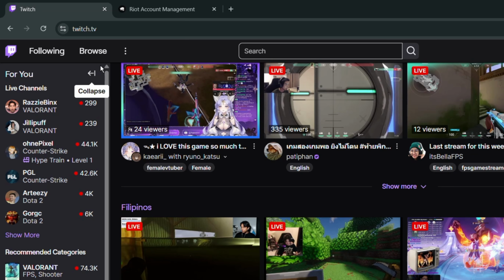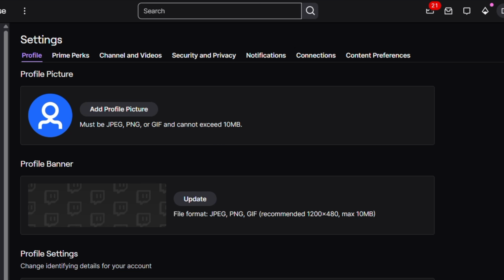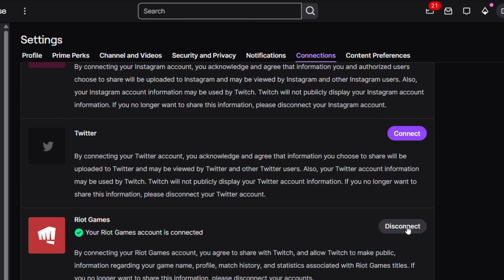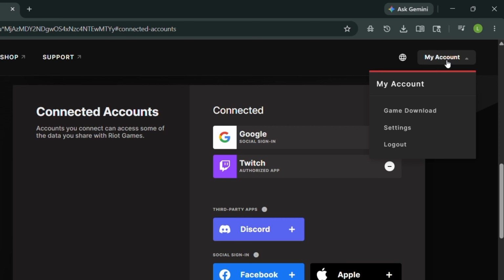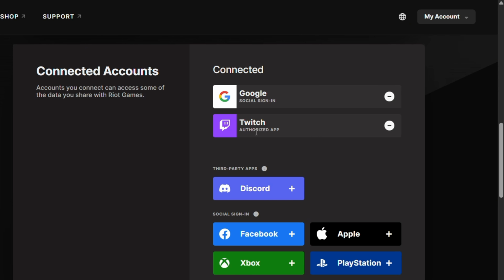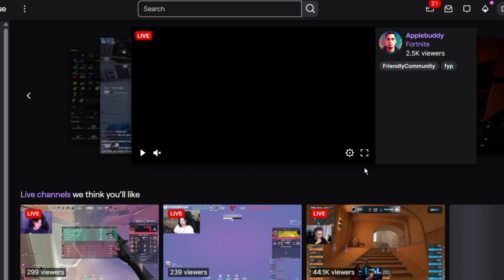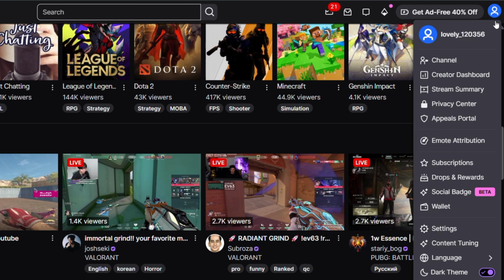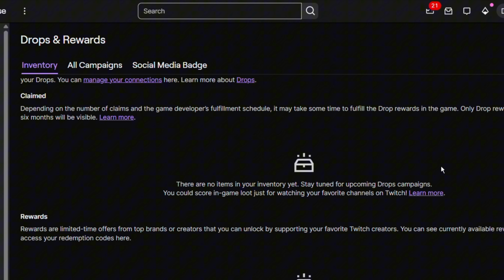How to Enable Twitch Drops for Riot Games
How to enable Twitch Drops for Riot Games step by step.
Learn how to connect your Riot account to Twitch and start claiming Twitch Drops easily.

In this video, you’ll learn how to enable Riot Games Twitch Drops for games like VALORANT and League of Legends. This step-by-step guide shows how to link your accounts correctly and make sure Twitch rewards are working.

📌 What you’ll learn:
• How to connect Riot Games to Twitch
• How to enable Twitch Drops on your account
• How to check if Twitch Drops are active
• How to claim Riot Twitch rewards
• How to fix Twitch Drops not appearing
• Common Riot and Twitch linking issues

If your Riot Twitch Drops are not working or not showing up, this tutorial will help you fix the issue quickly.